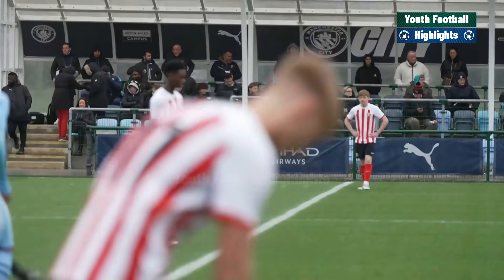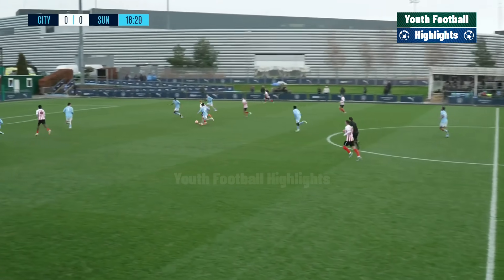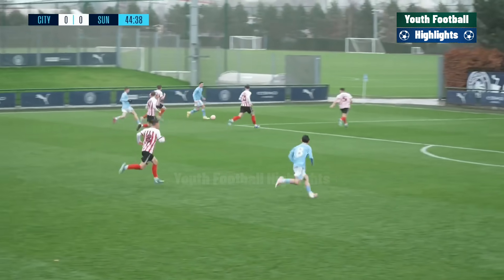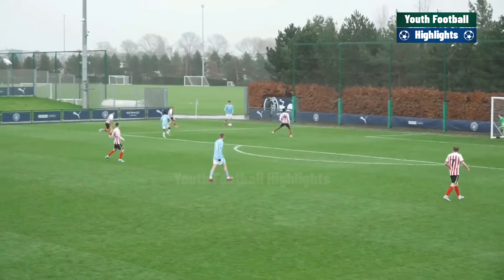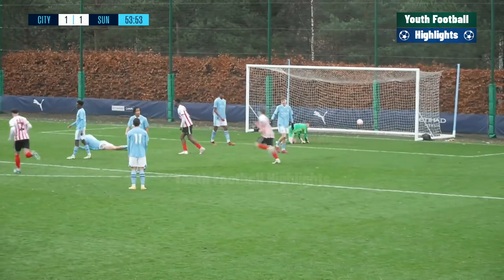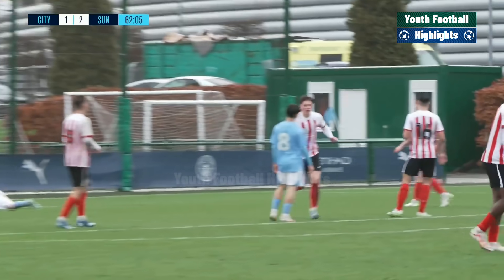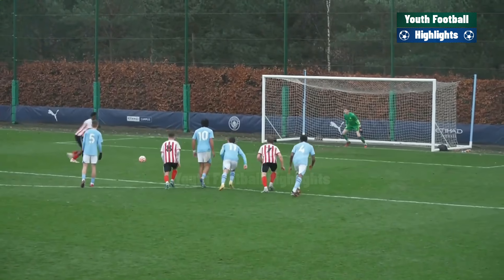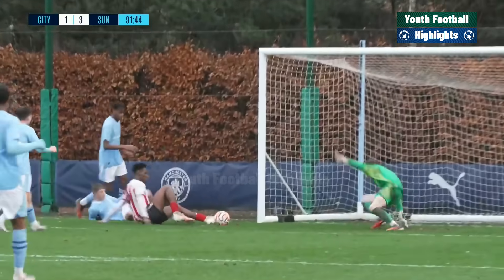Man City vs Sunderland | Highlights | U18 Premier League 08-12-2023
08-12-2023